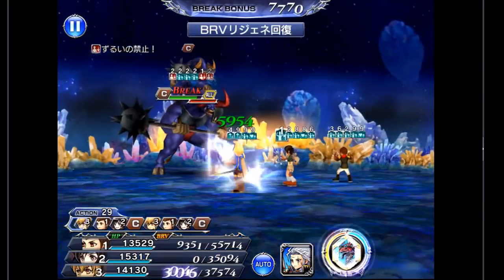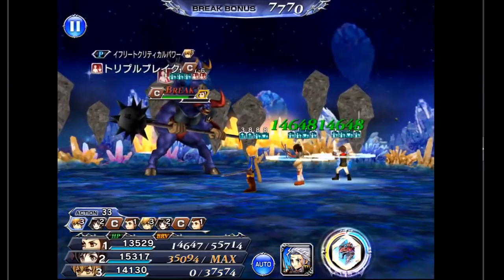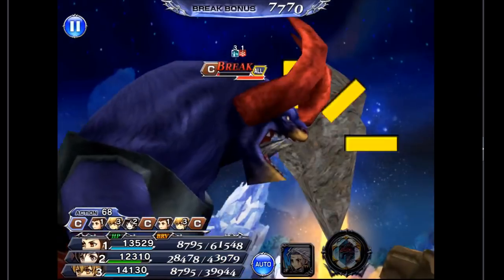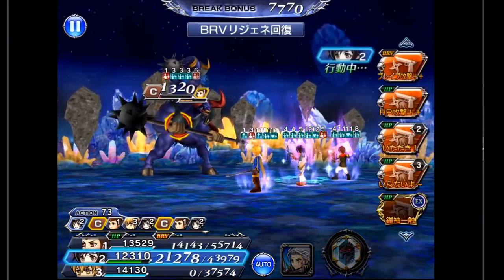DFFOO JP - Eight MLB EX+ Showcase & Commentary vs. Ultimate Brothers Chaos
Unscripted, unprofessional rambling commentary, listen at your own risk

tl;dw: Eight is fun, realllllly fun.